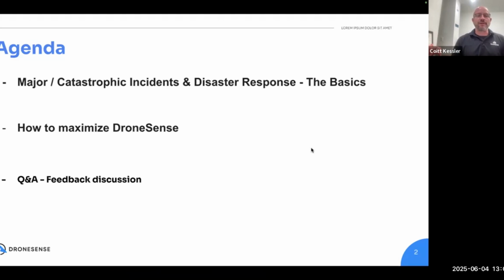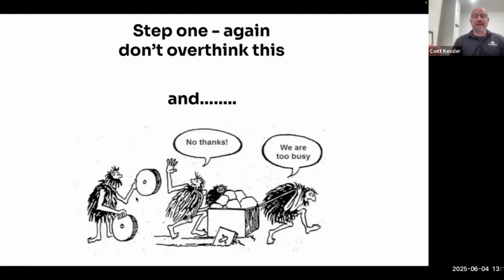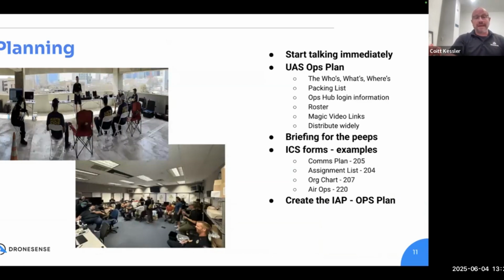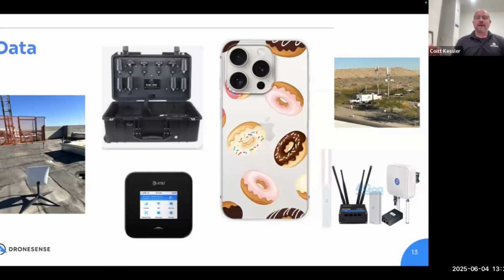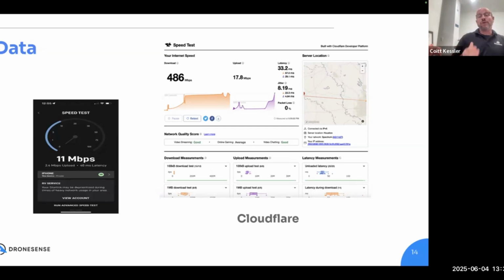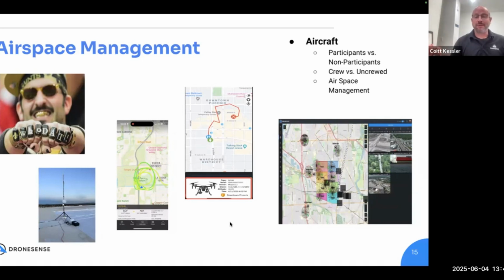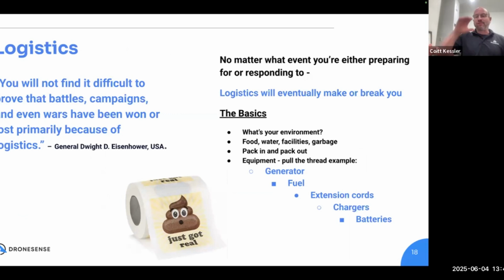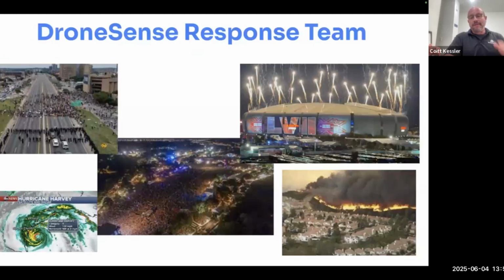Major / Catastrophic Incidents and Disaster Response - DroneSense Basic Training 2025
In this basic training session, we explore how DroneSense supports large-scale disaster and catastrophic incident response. From tornadoes and wildfires to hurricanes and civil unrest, this session covers how to leverage the platform for rapid deployment, multi-agency coordination, and situational awareness when it matters most.

Learn how public safety teams use DroneSense to organize air operations, streamline communication, and scale drone deployments under extreme pressure. This training includes tips, workflows, and lessons learned from real-world responses.

Certificates will be issued to all registered attendees.